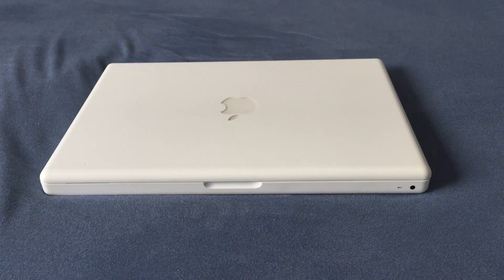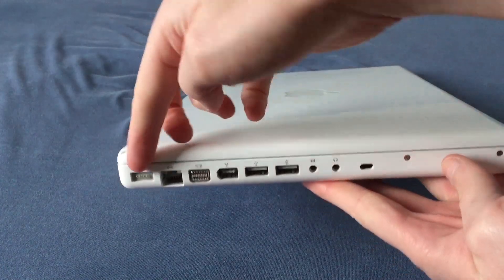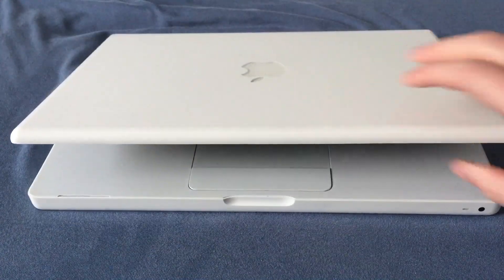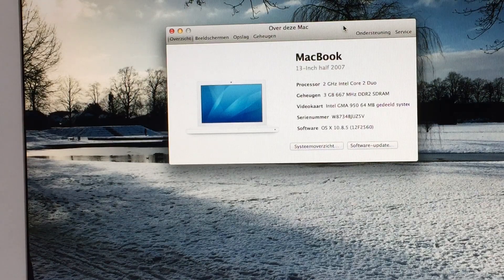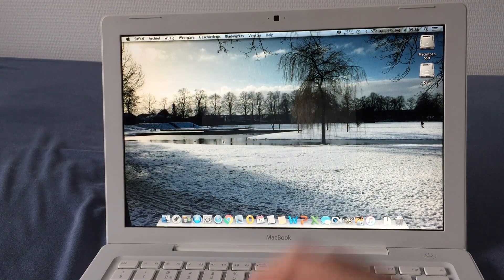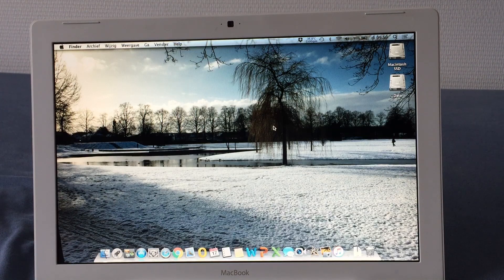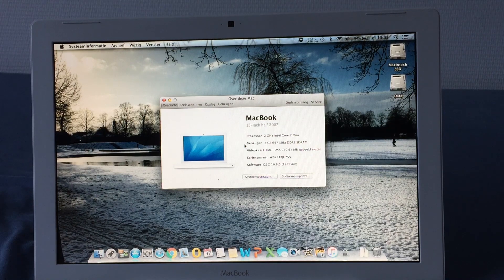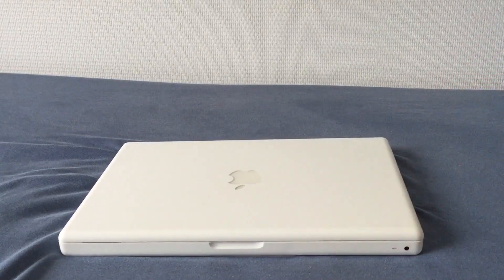MacBook (Mid 2007) - Overview - SSD & 10.8.5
Hereby I present you with the $40 MacBook. A fully working mid 2007 model that I treated to some well deserved upgrades. You'd hardly notice this machine being almost 10 years old.